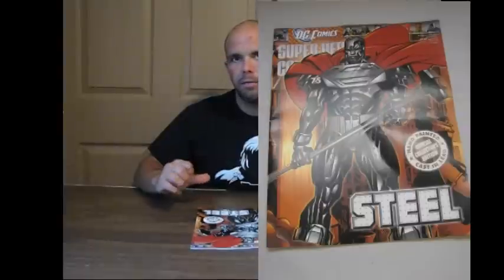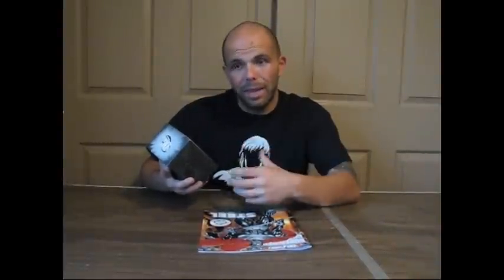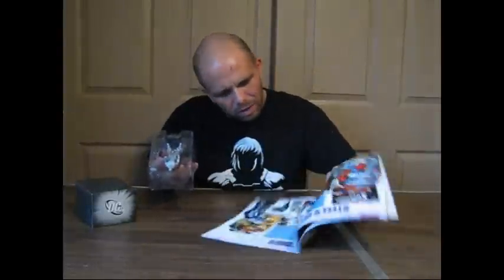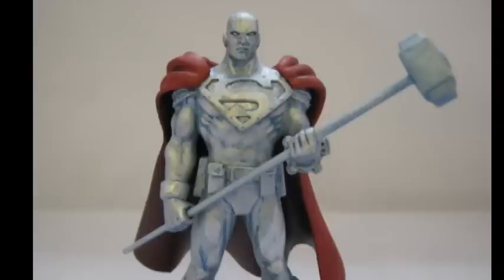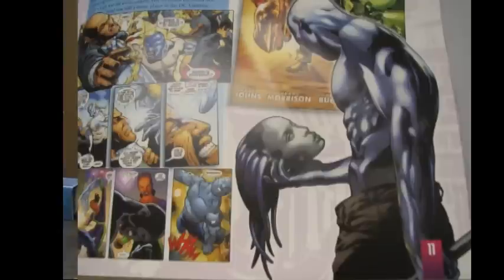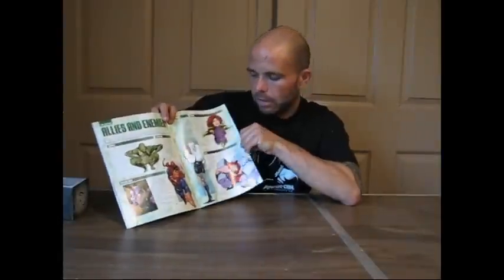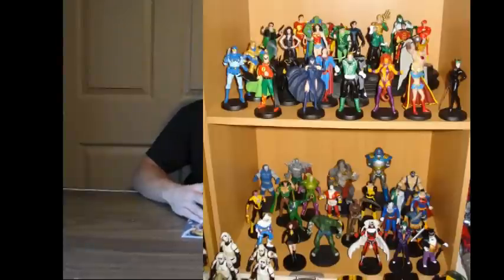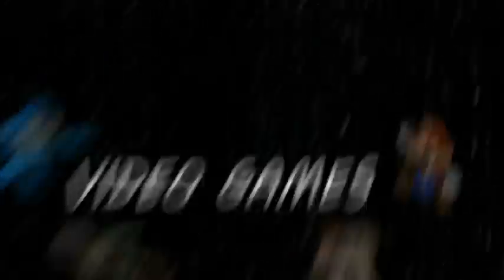DC Superheroes Collection Magazine - STEEL - Superman (Led figure and Magazine)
Scotty keeps up the Superman talk with a look at the Superheroes Collection Magazine and figure. Of course the lead figure that comes with the magazine is STEEL!